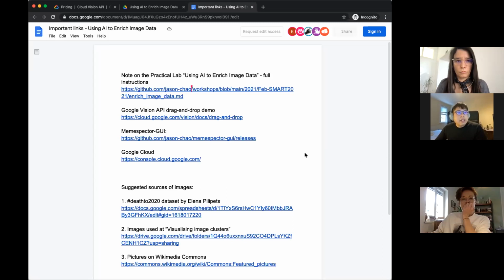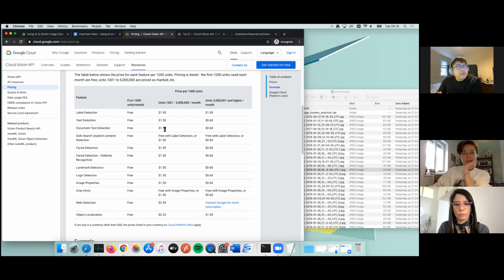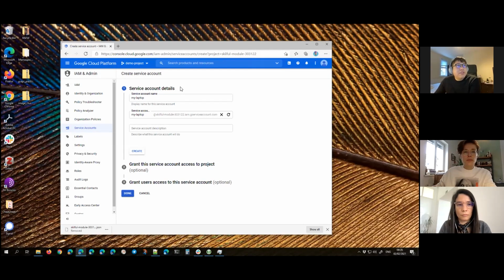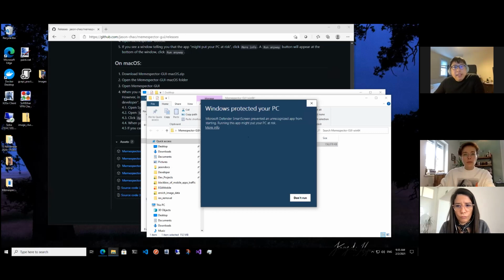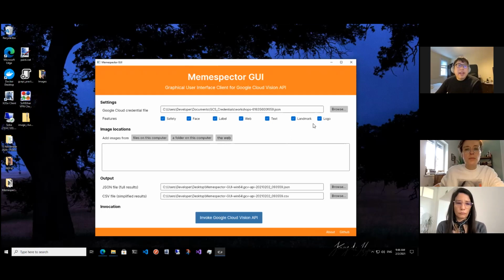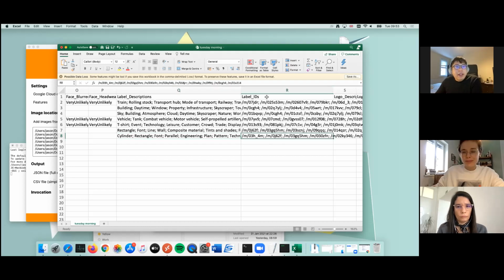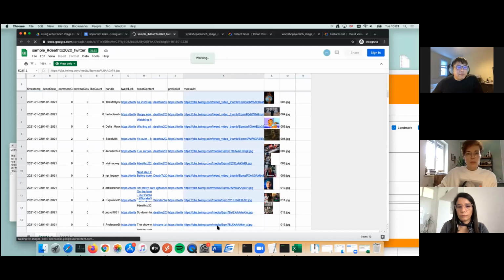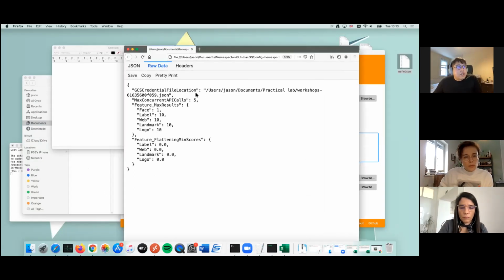Using AI to enrich image data | Jason Chao | Practical Lab | SMARTDataSprint 2021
Using AI to enrich image data with Jason Chao